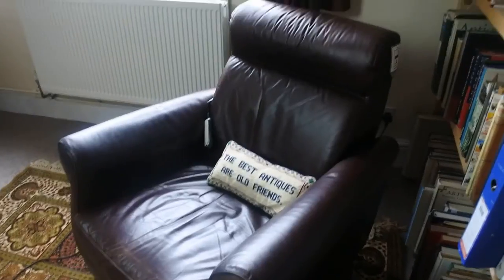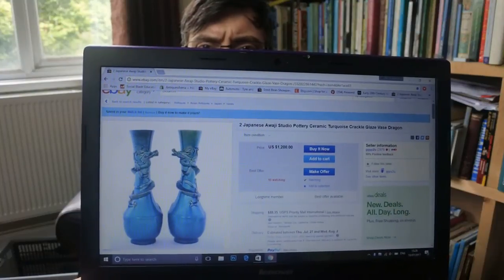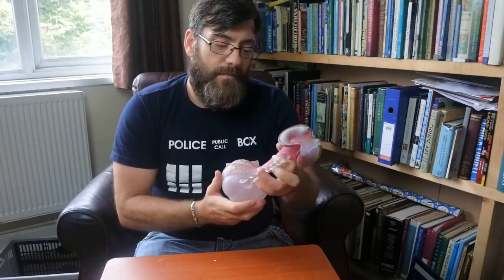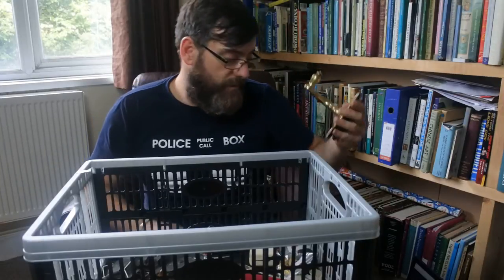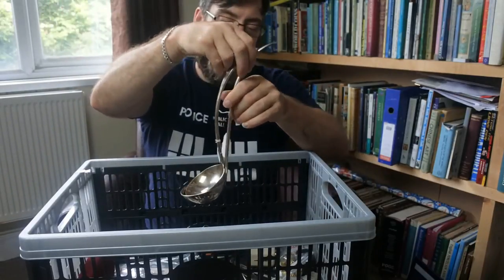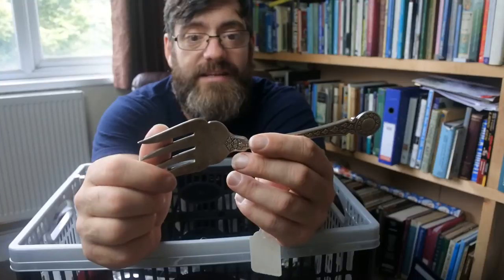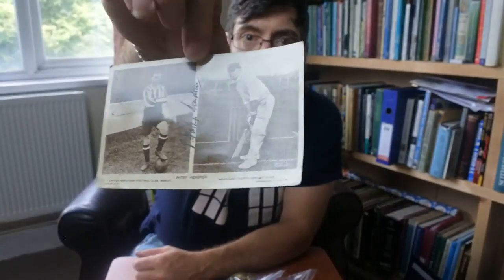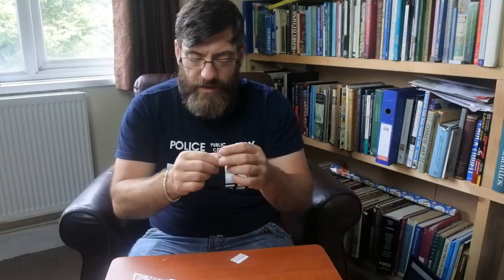Car Boot Sale Buying Great Finds Today Ebay Resale Selling Oriental Dragon Vase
Hi guys, here is another short film showing my car boot sale buys, some real good items here, hope you enjoy.